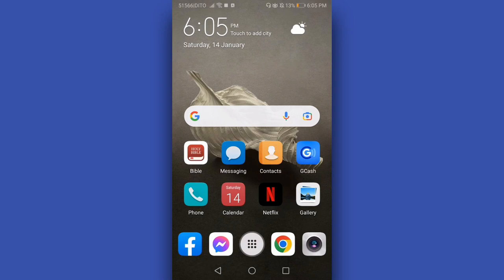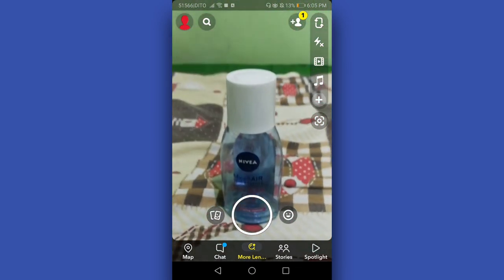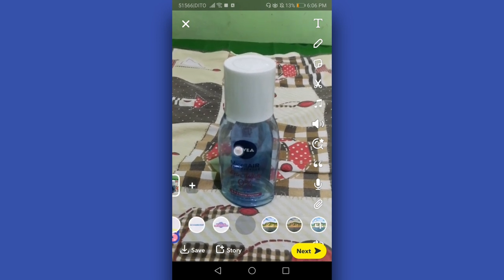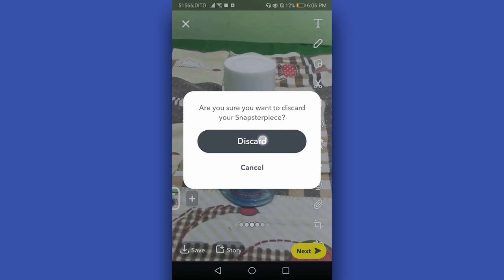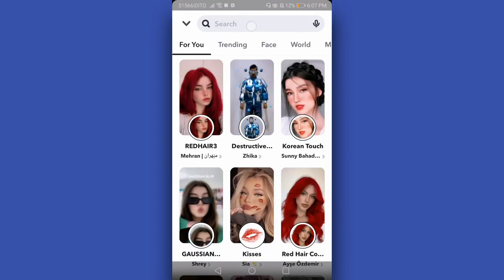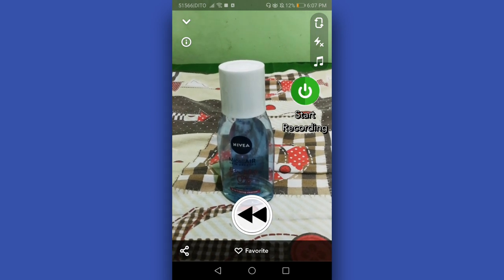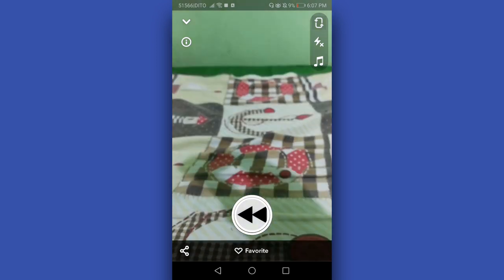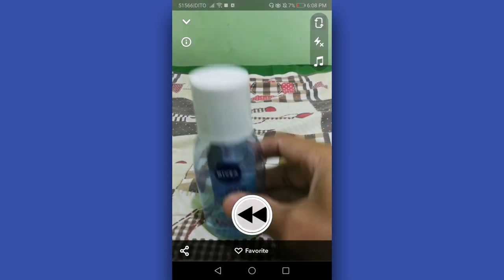How to Put Videos in Reverse on Snapchat 2023 Update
How to Put Videos in Reverse on Snapchat 2022 Update